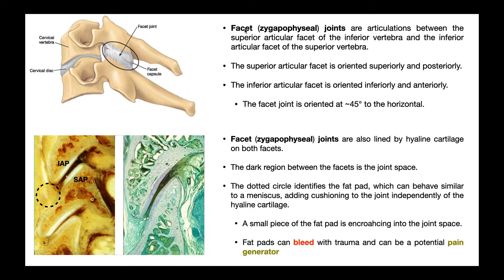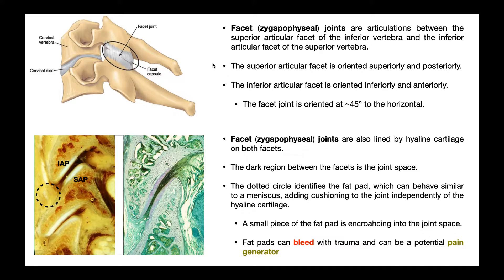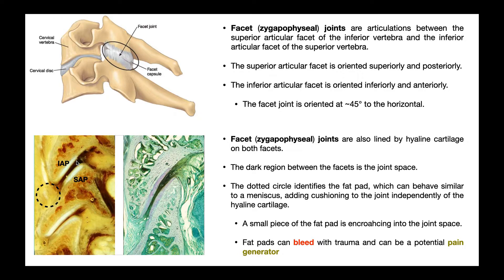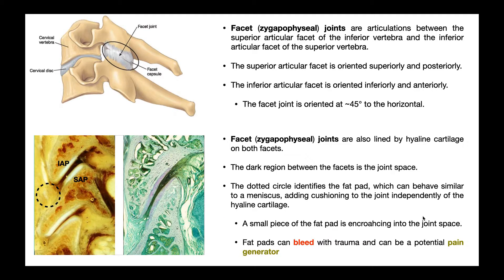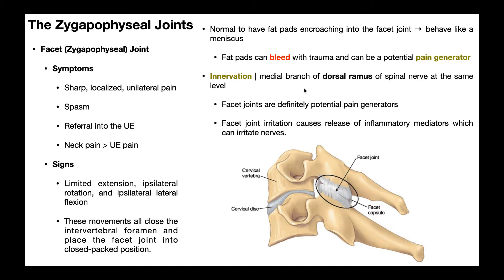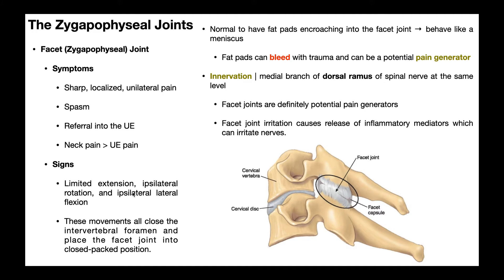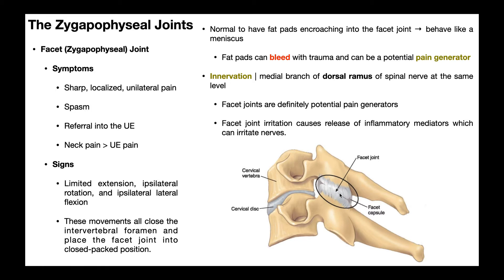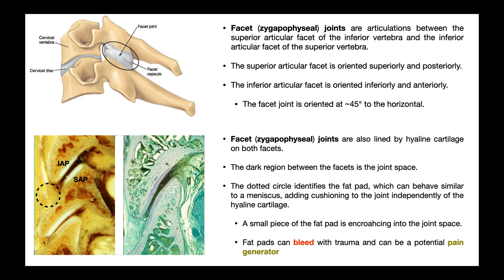Cervical Facet Joints | Anatomy & Dysfunction